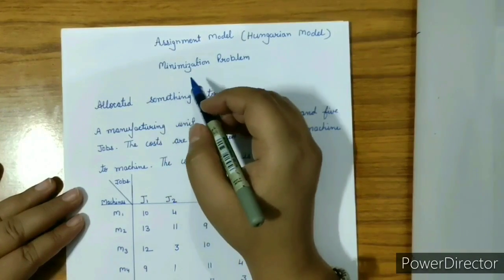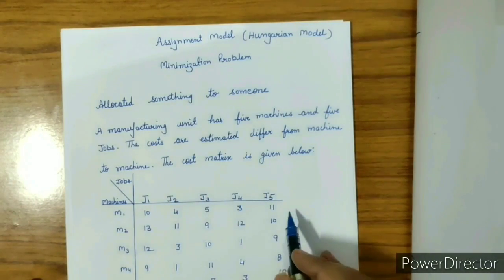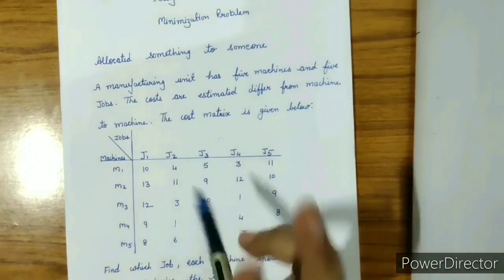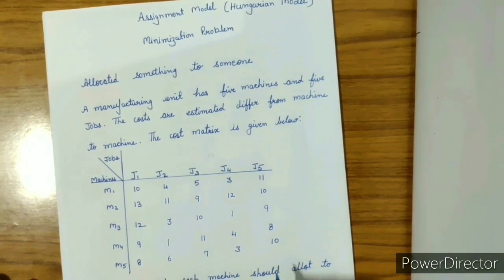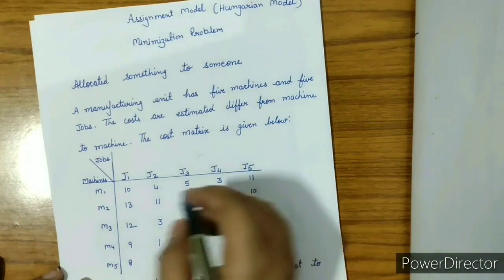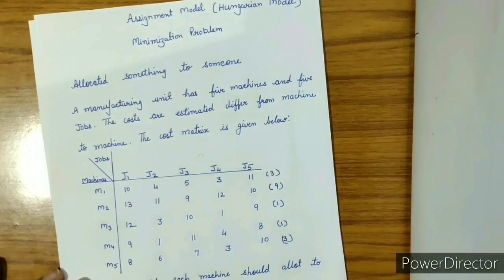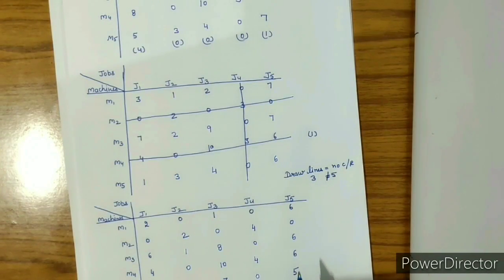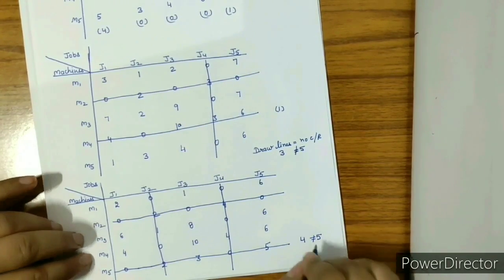Operations Research by Dr. Supriya Agrawal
MBA II Semester
M-208, Module III
Assignment Model (Hungarian Method)
Balanced Minimization Problem